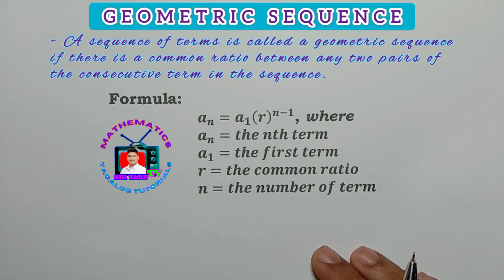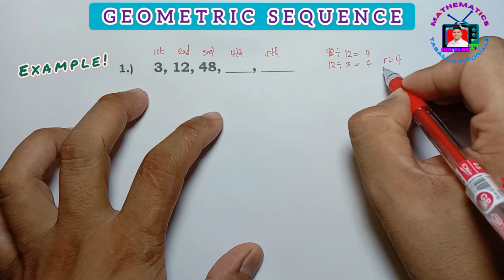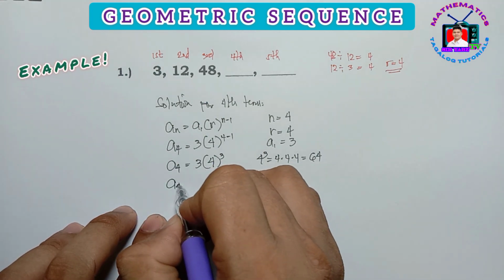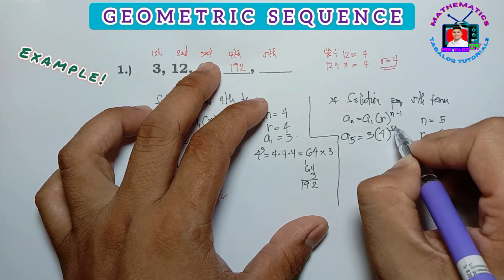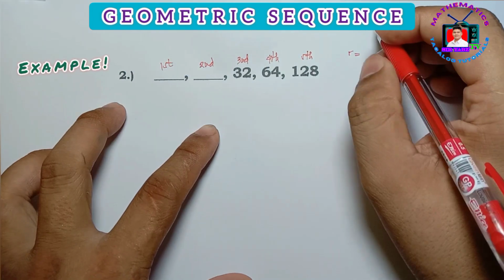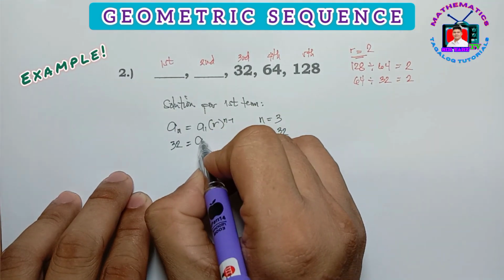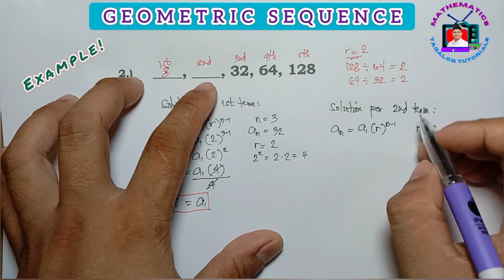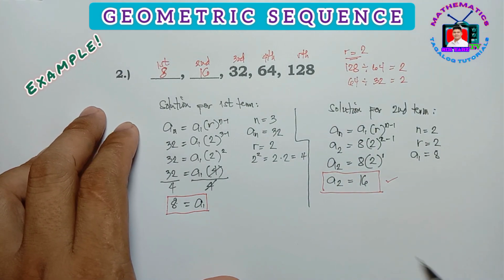Geometric Sequence || Grade 10 Math Lesson || SIR YABZ TV